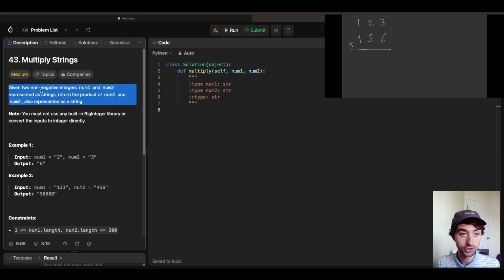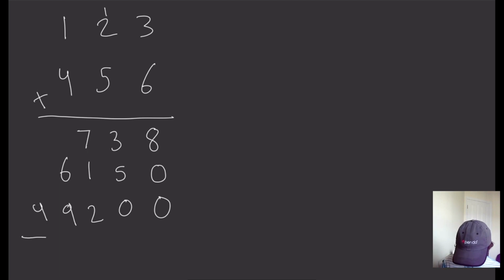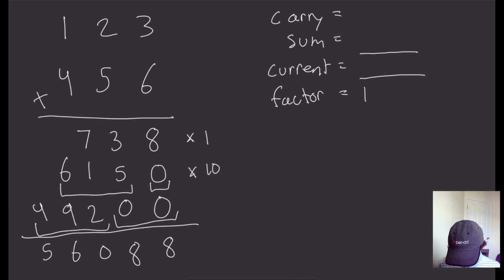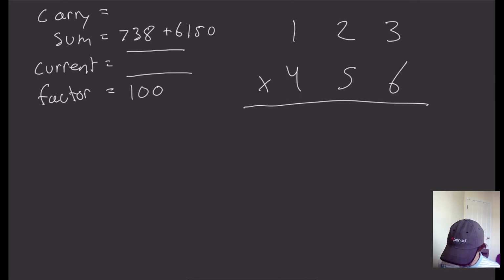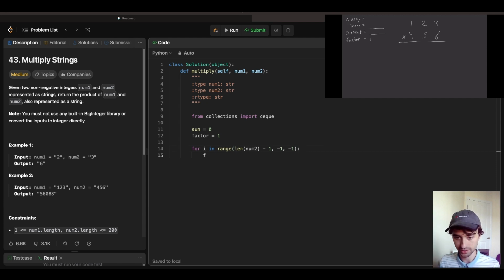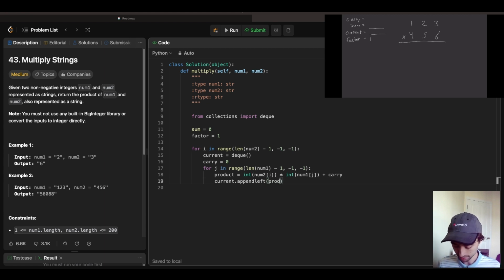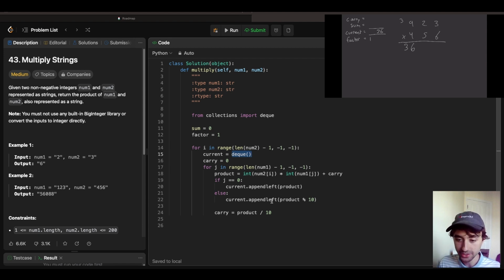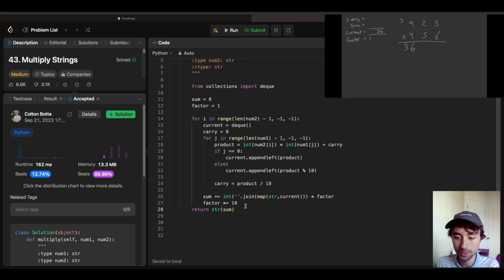LeetCode #43 (Multiply Strings) using Python | Solving all 150 NeetCode Problems | Episode 32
0:00 - Intro
1:33  - Designing a Solution
10:54 - Coding a Solution
21:44 - Complete Solution

I am solving all 150 NeetCode Problems for the FIRST TIME. I have never seen these questions before, and am filming myself solving them without previously looking at the question at all. In Episode 32, I tackle the Multiply Strings problem. I first show my problem-solving strategy on a whiteboard, then I code my solution on neetcode.io.